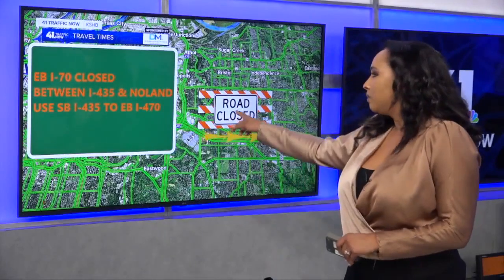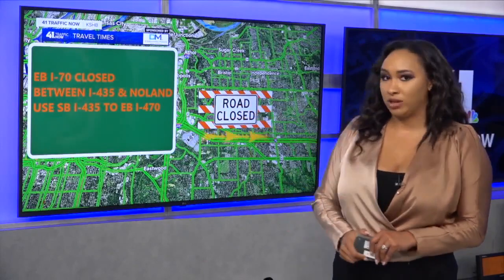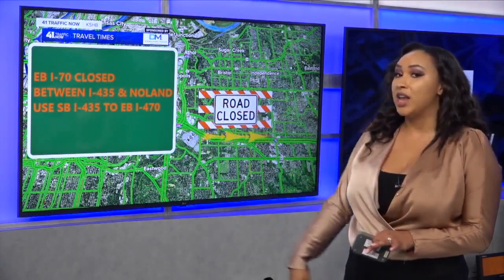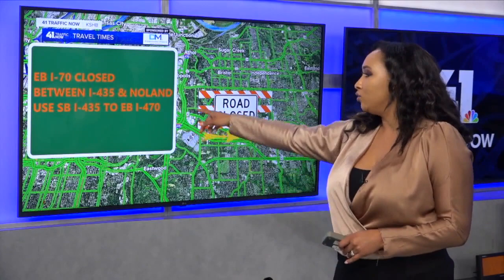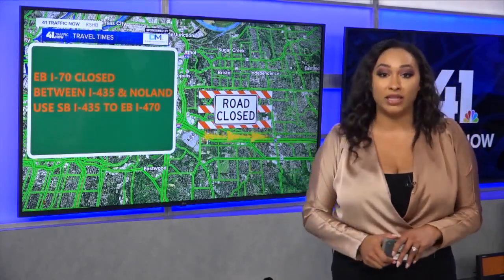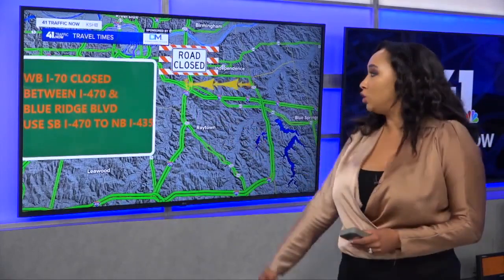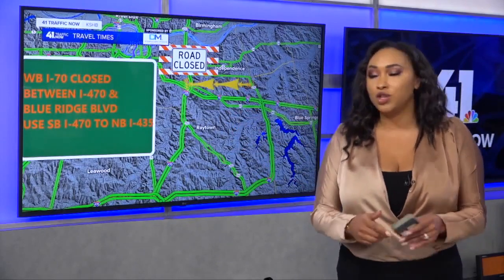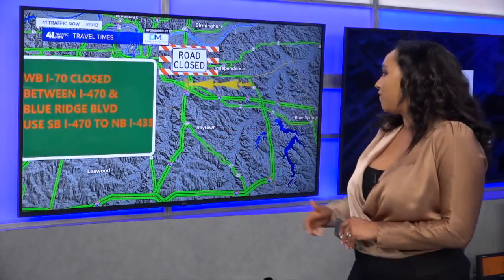Reminder: Parts of I-70 to close this weekend between I-435, I-470 in Jackson County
The Missouri Department of Transportation is reminding Kansas City motorists of the complete closure of a stretch of Interstate 70 this weekend in Jackson County.